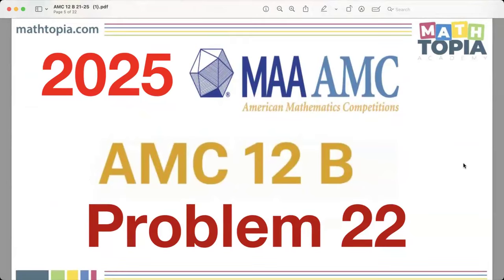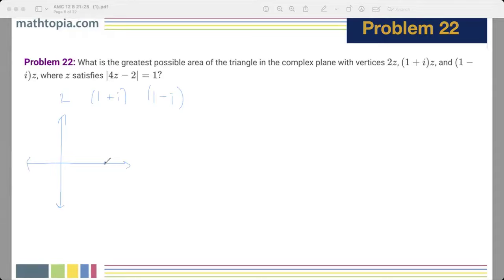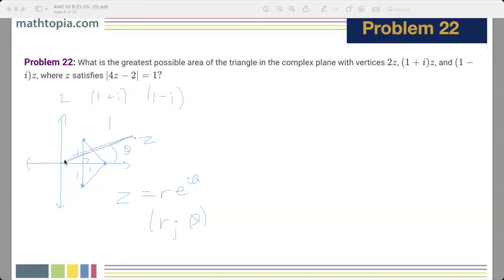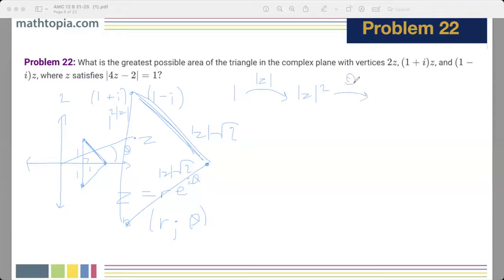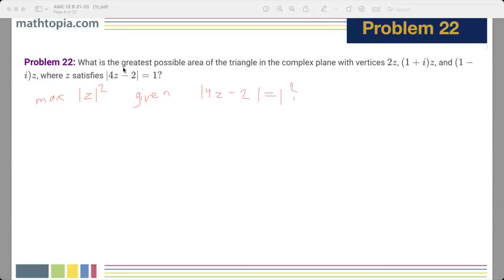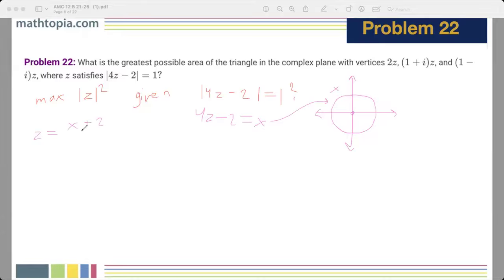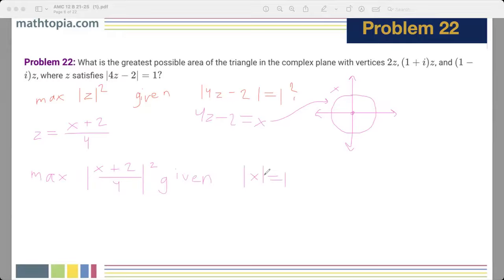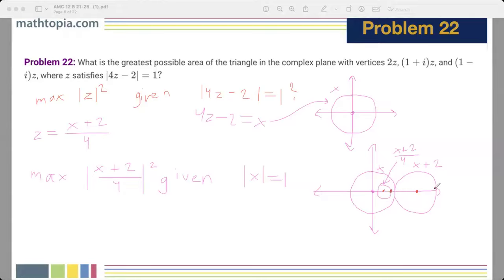2025 AMC 12B Problem 22 Solution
In this video we solve AMC 12B Problem 22 with a clear, step-by-step contest-style explanation.

📘 AMC, AIME & Olympiad Prep Books